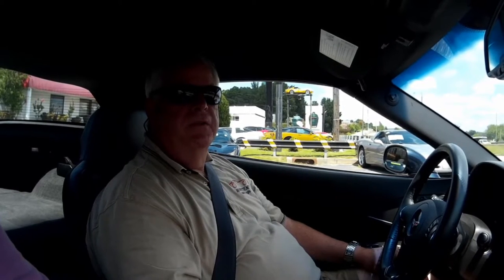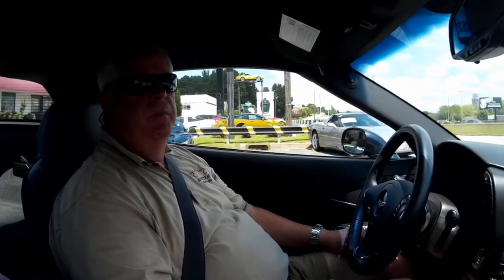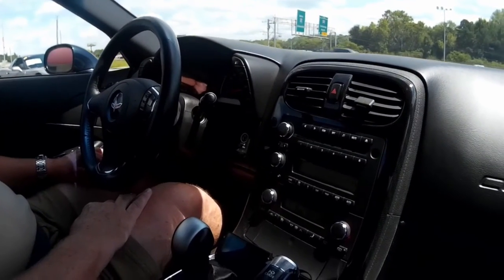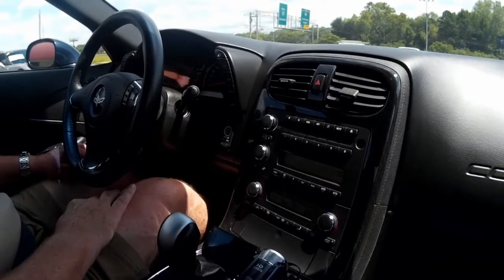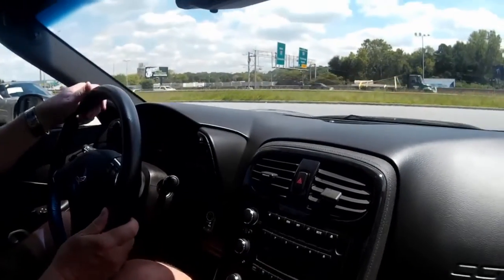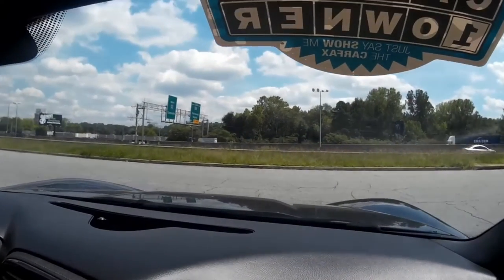2013 Corvette 1LT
2013 Corvette 1LT For Sale

Night Race Blue exterior, Ebony interior.

430hp LS3 engine, 6 speed automatic paddleshift transmission, posi rear-end.

Coming with a clean one owner Carfax and 28,867 miles, this 2013 Corvette is in nice condition. This car's paint is vg, with a nice shine. Factory painted wheels are good-vg, and correct Goodyear Eagle F1 EMT runflats show an average of 9/32nds tread depth remaining in the front, and an average of 6/32nds remaining in the rear. The interior of this 2013 Corvette shows vg factory leather seats, door panels, steering wheel, and center console. This car is completely factory stock, has been fully serviced, and all instrument gauges, lights, turn signals, brakes, engine, transmission and rear-end are all in good operating condition. Please do not assume that this is an average condition Corvette, as Buyavette specializes in "hand-picked Corvettes" that are loaded with expensive factory options. All of our Certified Corvettes are way above average condition for the miles. In addition, they are all fully serviced. Consider that sellers rarely spend money getting full service before offering their car for sale. Dealers typically only wash the car before offering it for sale. We however adhere to strict quality control standards when purchasing, as well as inspections and service. All Certified Corvettes are fully serviced and ready to enjoy. Give us a call to bring this Night Race Blue Coupe home today! 29K Miles.